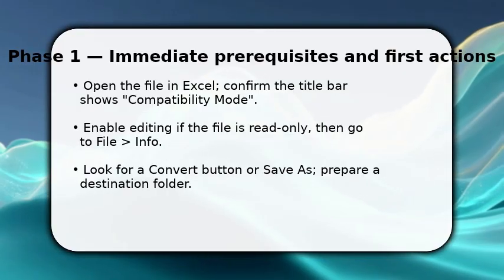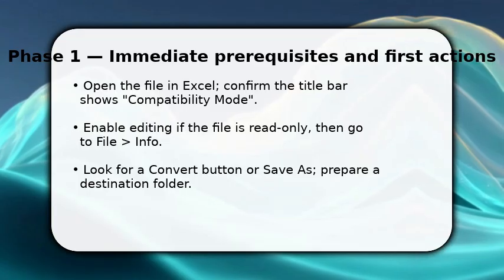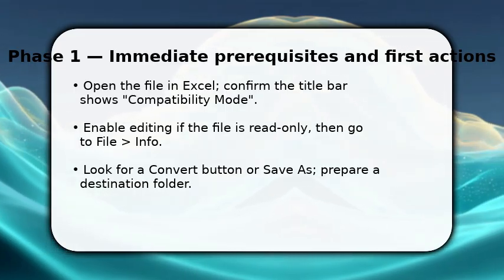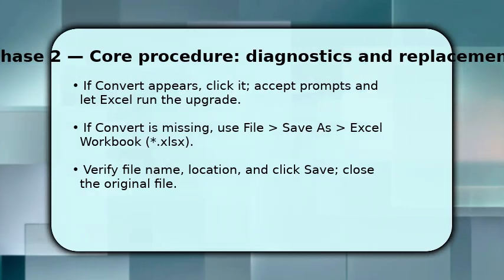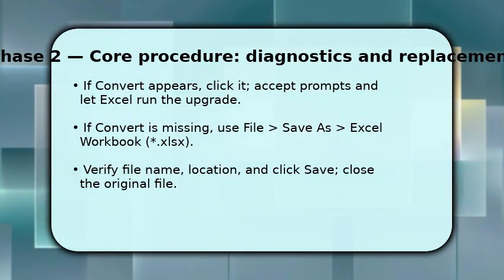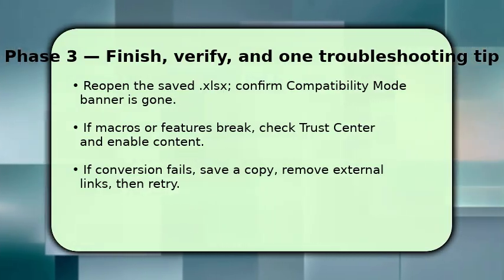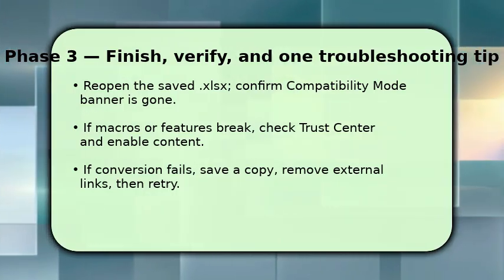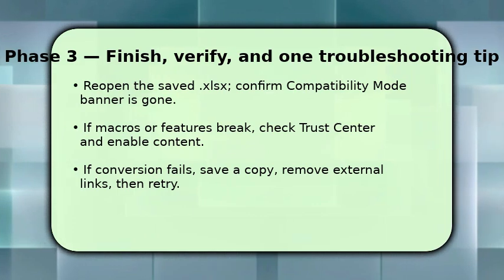How to Remove Compatibility Mode in Excel (only Way)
How to Remove Compatibility Mode in Excel (only Way) | 🔒 Surfshark VPN Deal — Stay private and secure. $1.99/mo + 3 Months Free ▸

Discover the definitive guide to removing compatibility mode in Excel. This video takes you through a step-bythy process, ensuring your spreadsheet functions correctly without any hiccups.

Remove Compatibility Mode, Excel Fixes, Compatibility Issue Solutions, Restore Default Settings, Enable Features in Excel, Resolve Error Messages, Performance Improvement for Spreadsheets, Troubleshoot Excel Issues